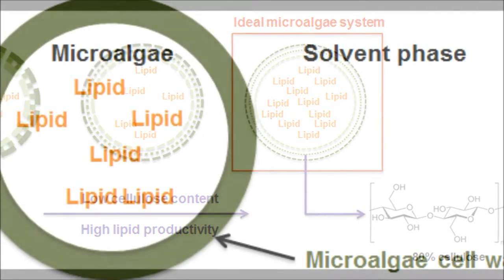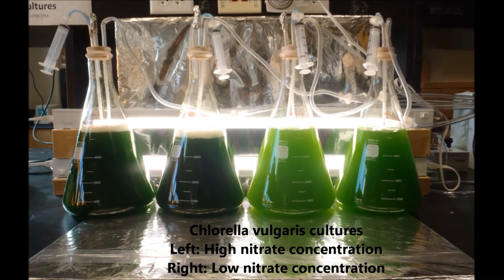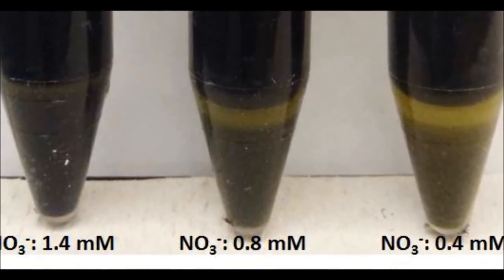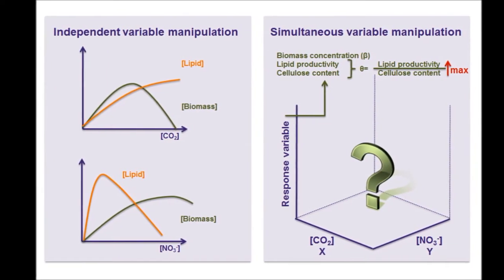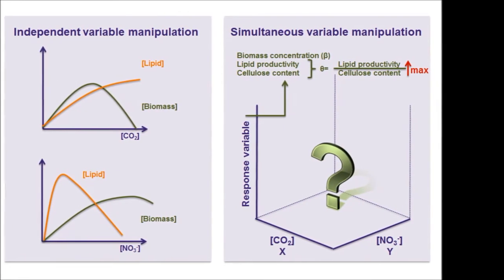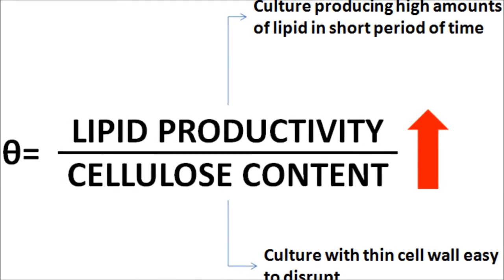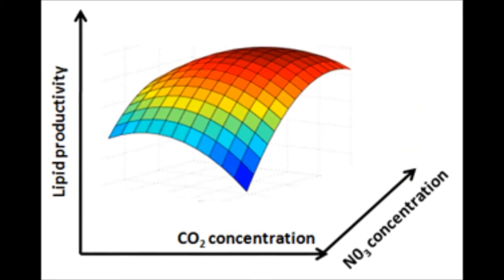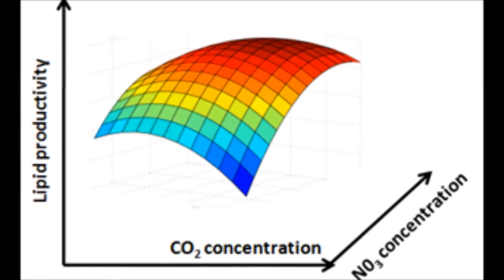B&B: Investigation of Chlorella vulgaris cultures using response surface methodology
Video Highlight from Ana-Maria Aguirre on her recently published B&B paper entitled "Investigation of biomass concentration, lipid production, and cellulose content in Chlorella vulgaris cultures using response surface methodology". Read the paper on Wiley Online Library